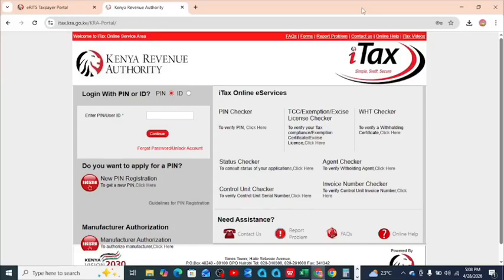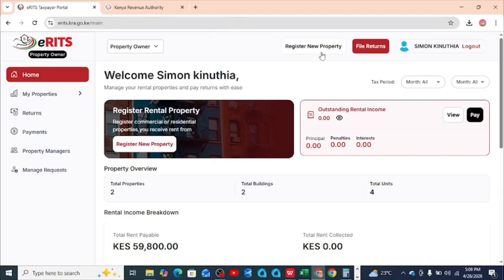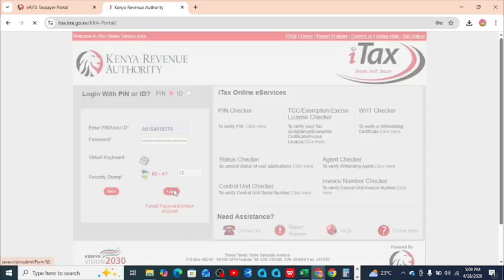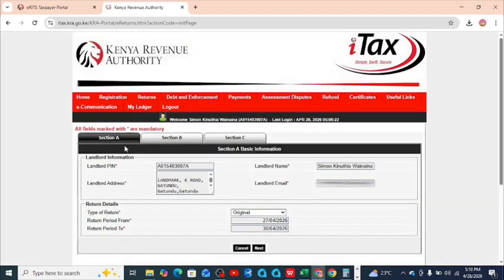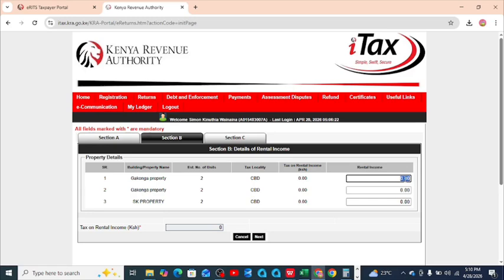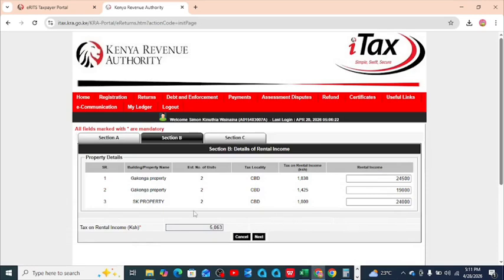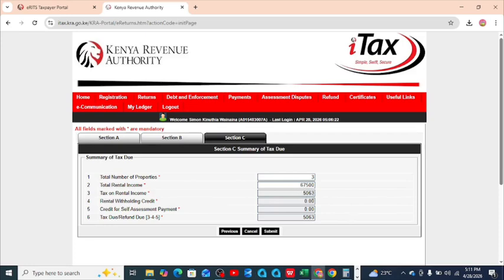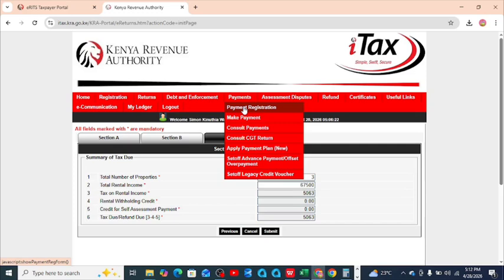How to File Monthly Rental Income Tax in Kenya (Step-by-Step Guide 2026) | KRA MRI Filing Explained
How to File Rental Income Tax in Kenya (Step-by-Step Guide 2026) | KRA MRI Filing Explained
Are you a landlord in Kenya? Learn how to file your Rental Income Tax easily using the system provided by the Kenya Revenue Authority.

In this step-by-step tutorial, I break down the entire process of filing Monthly Rental Income (MRI) so you can stay compliant and avoid penalties. Whether you're new to rental tax or filing for the first time, this guide makes everything simple and practical.

Stay compliant with KRA regulations and maximize your tax benefits by watching this comprehensive tutorial today!"

This video description aims to summarize the content of the video and entice viewers by emphasizing the ease of the process, the step-by-step guidance provided, and the benefits of staying compliant with KRA regulations.